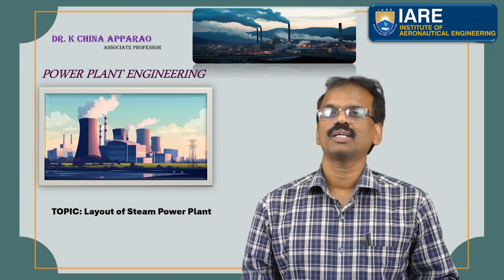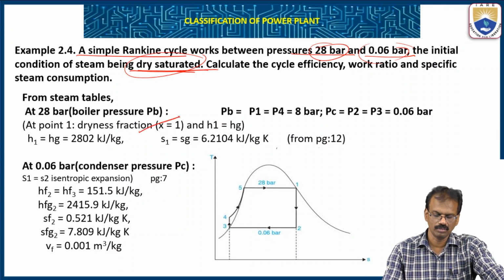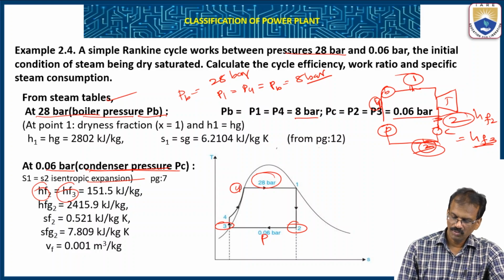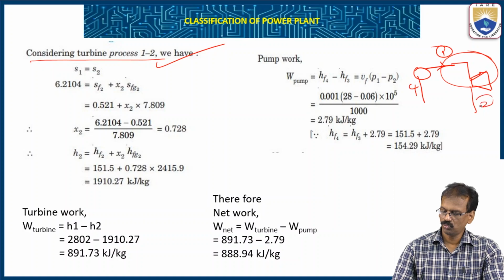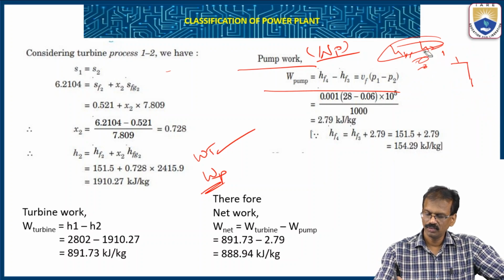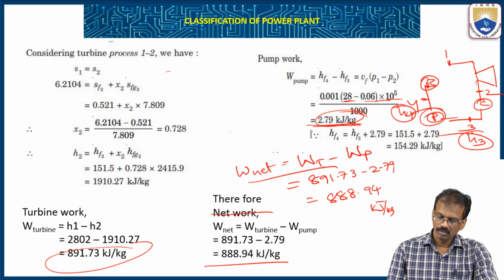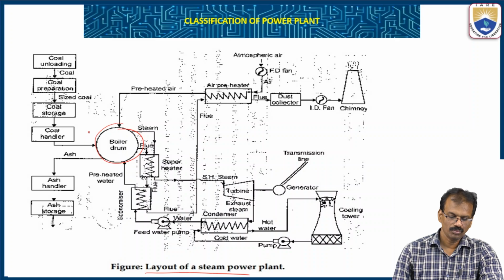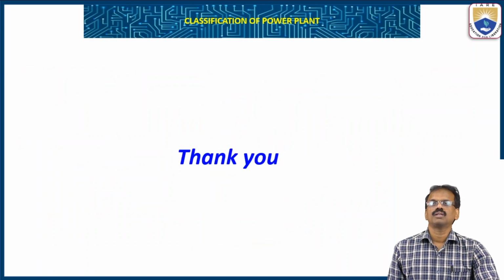Layout of Steam Power Plant by Dr. K China Apparao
Layout of Steam Power Plant by Dr. K China Apparao | IARE

Telangana, India.